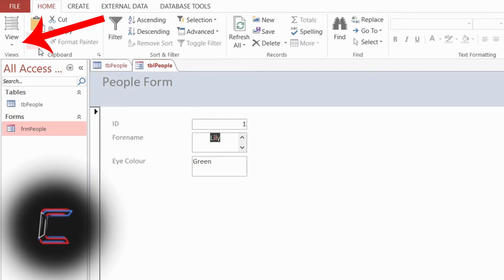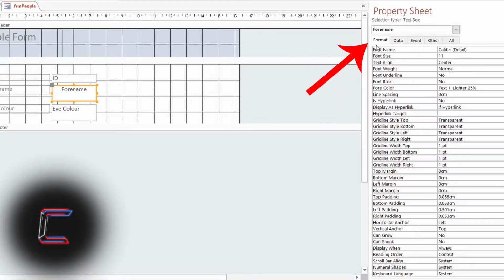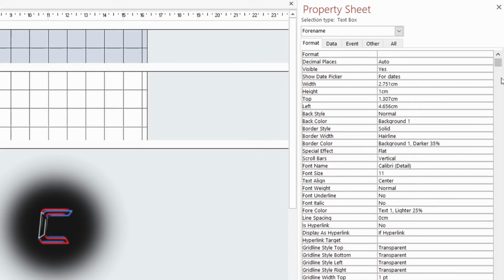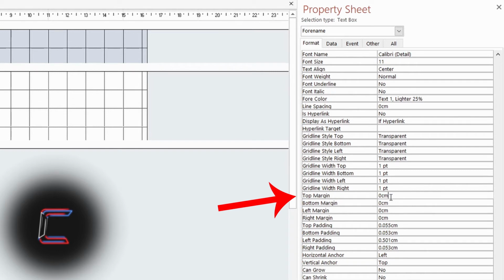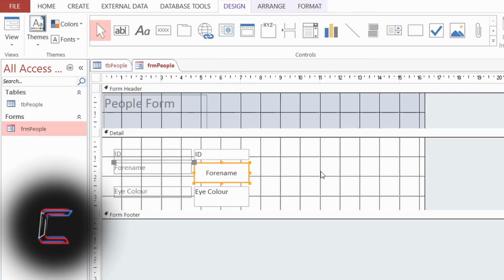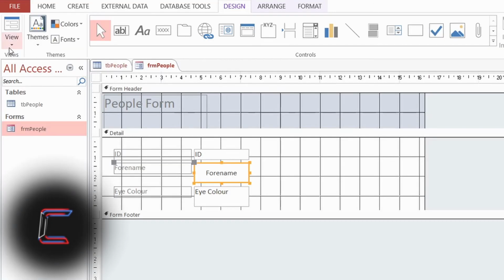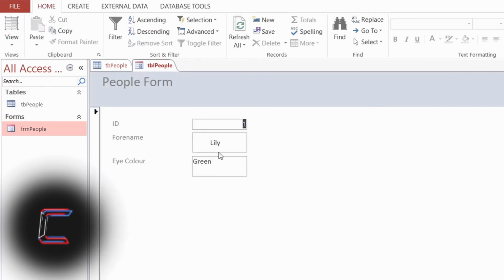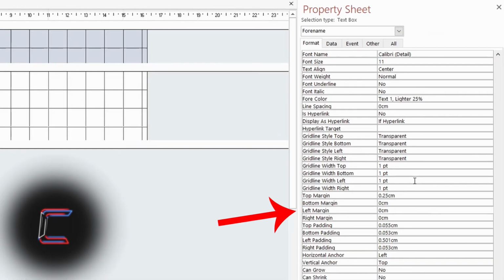How To Vertically Align Text In A Data Entry Form Text Box In Microsoft Access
Microsoft Access Tutorial #6. This video explores how the database software's property sheet can be used to shift values downwards inside a form text box. Microsoft Access 2013 is used in this tutorial.